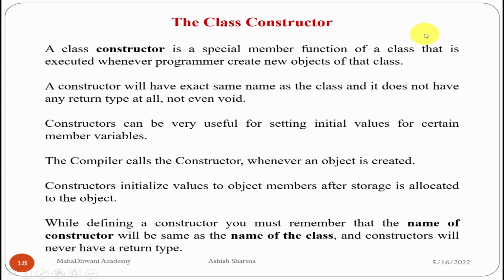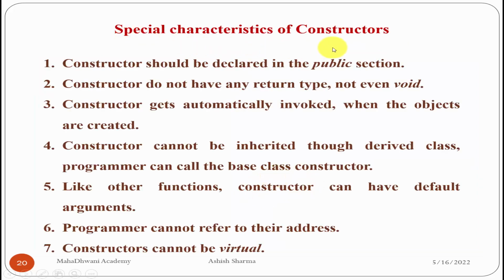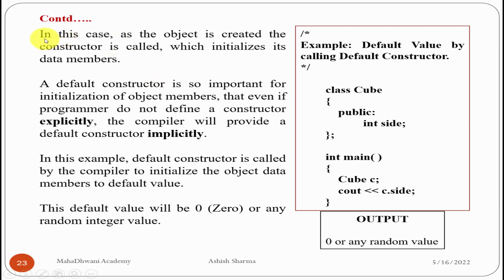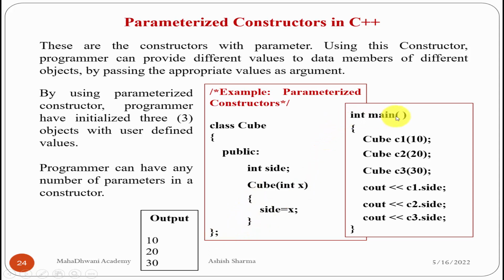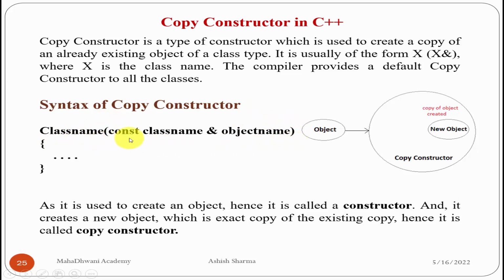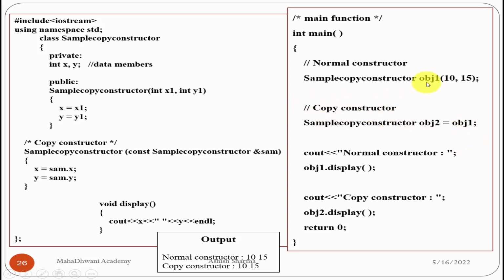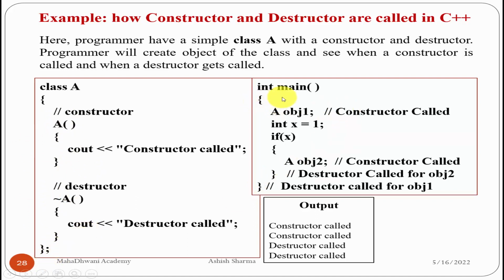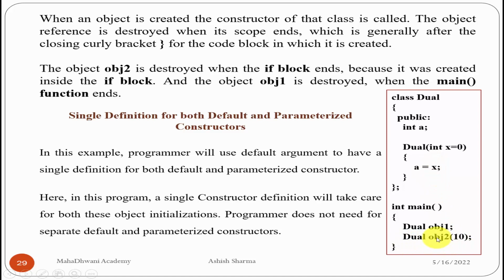C++ Programming Language, CPP Constructor, Types of the constructor, Destructor, Object-Oriented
This Lecture provides a piece of information about:
1. Constructor or Class constructor
2. Types of constructor
    a. Default Constructor or non-parameterized constructor
    b. Parameterized constructor
    c. Copy constructor
3. Destructor

To study for the Class Constructor, Dear learners, review the Lecture-1 about Object-Oriented Programming Language, with detailed information about Class and Object relationships described thoroughly.

As an instructor at the University, I find a significant gap in learning computer programming languages for the students.  Some students are not from an information technology background, so they face a challenge getting a fair idea in the development field. My view is to initiate from beginning to advance for awarding such stuff correctly.
With the help of MahaDhwani Academy's (MDA) YouTube Channel, I am imparting a piece of knowledge to the learners. Some of the learners are afraid of developing logic in their programs.  After following this channel, I am sure the students will not face problems designing logic and implementing the programming source code for the same reasoning.
MDA is preparing new thoughts with the online technology to share many skills with different domain/field students. Day by day, viewers will find the improvements and efforts of MDA teamwork.
MDA appreciates the viewers' support and consideration for increasing watch-time hours. If learners you do not find well with our channel, feel free to dislike it; otherwise, like our videos and our channel too.